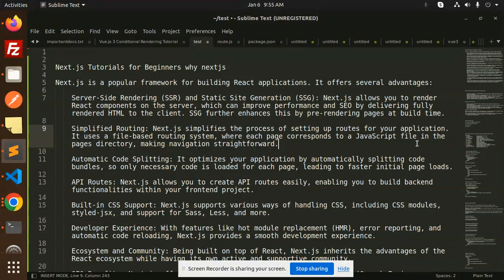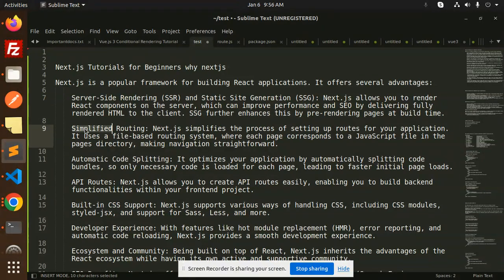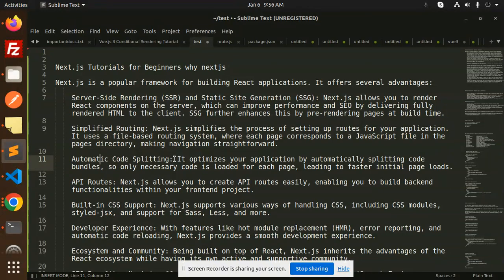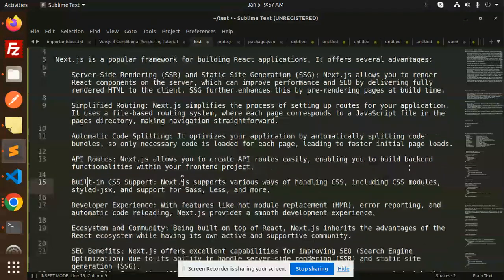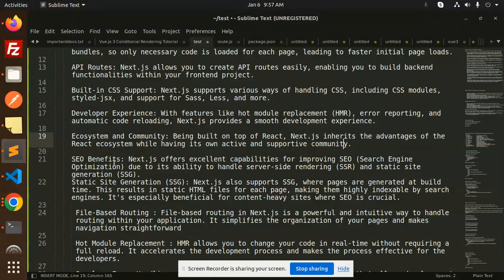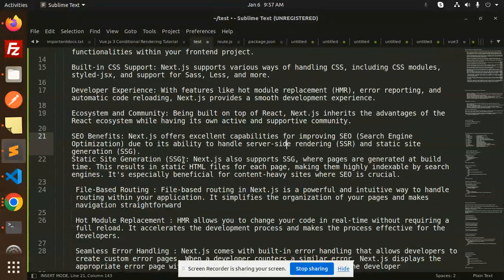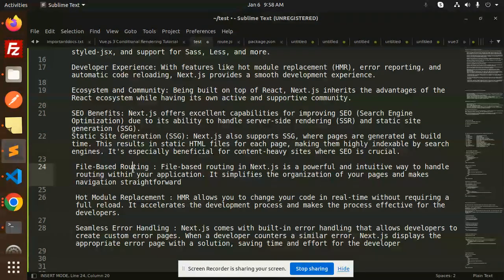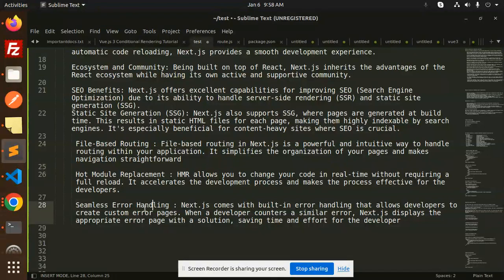Next.js 14 Tutorial #1 Why use Next.js instead of React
What is Next.js used for?
Is next better than React?
Is Next.js a frontend or backend framework?
Is Next.js a coding language?
Is Next.js 14 stable for production?
Can I learn Next.js in a week?
What are the Next.js 14 server actions?
Is Next.js 13 Ready?

Next.js is a popular framework for building React applications. It offers several advantages:

    Built-in CSS Support: Next.js supports various ways of handling CSS, including CSS modules, styled-jsx, and support for Sass, Less, and more.

    Ecosystem and Community: Being built on top of React, Next.js inherits the advantages of the React ecosystem while having its own active and supportive community.

    SEO Benefits: Next.js offers excellent capabilities for improving SEO (Search Engine Optimization) due to its ability to handle server-side rendering (SSR) and static site generation (SSG).
    Static Site Generation (SSG): Next.js also supports SSG, where pages are generated at build time. This results in static HTML files for each page, making them highly indexable by search engines. It's especially beneficial for content-heavy sites where SEO is crucial.

Nest